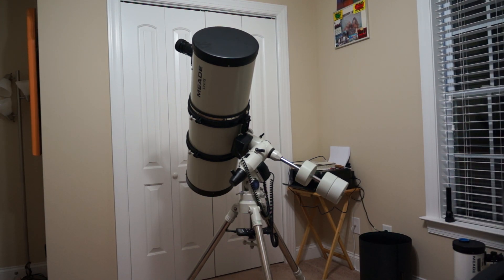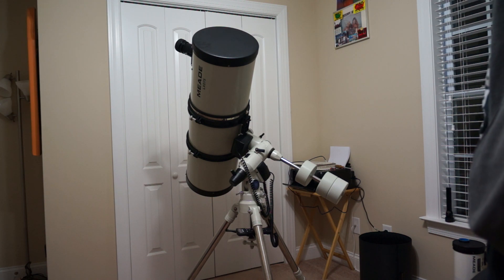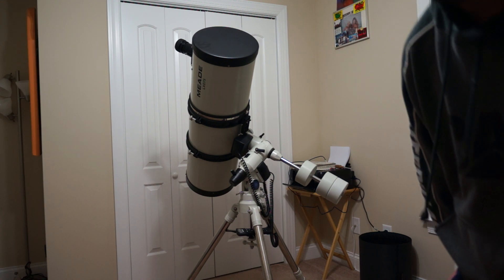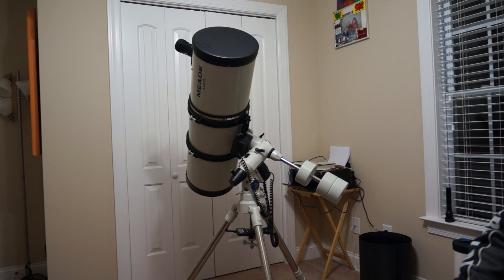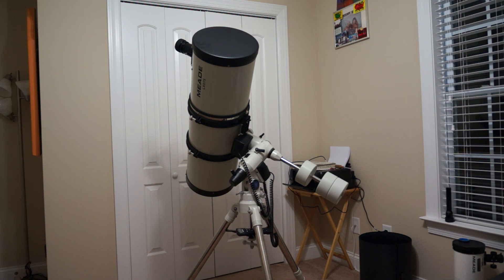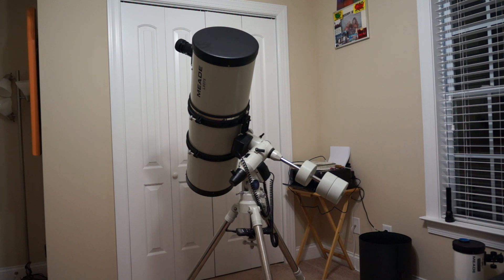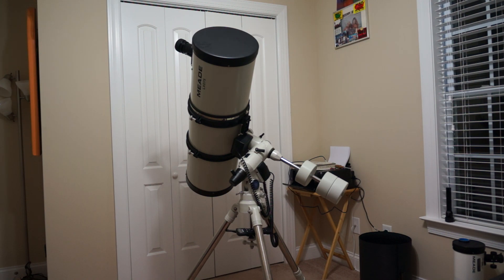Meade LXD75 Mods and How to's#36 Balancing part1